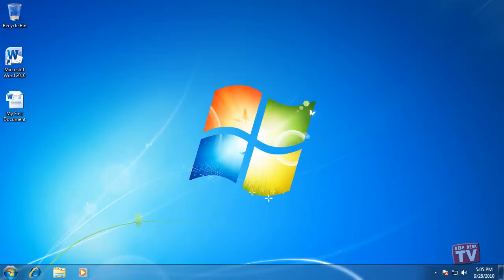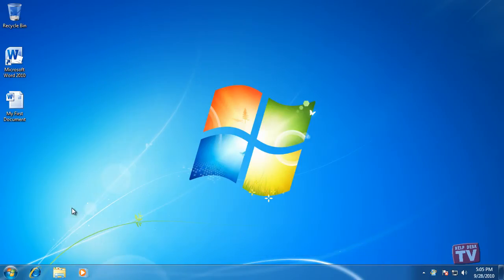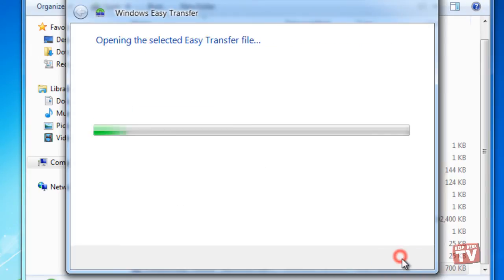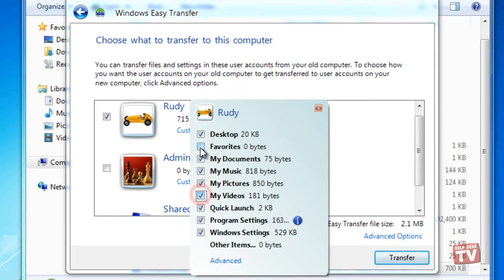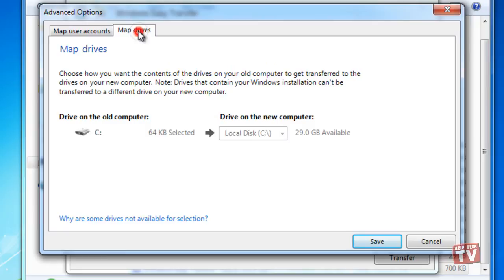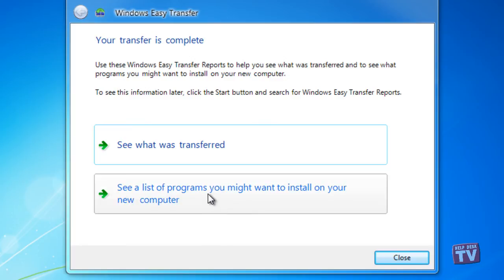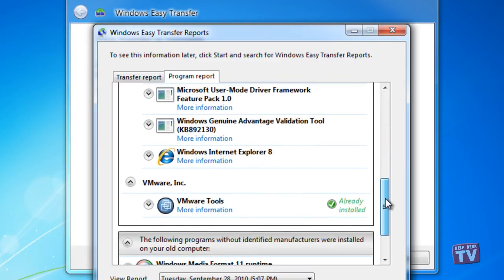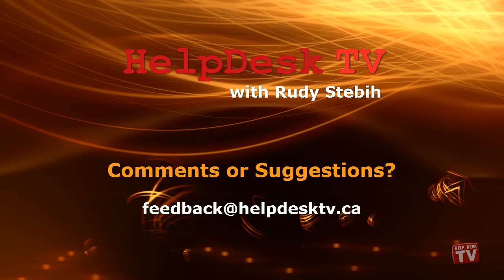Upgrading Windows XP to Windows 7 - Part 2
In Part 1 of Upgrading Windows XP to Windows 7, we walked you through on how to back up your Windows XP file settings & data files to be transferred to your new Windows 7 PC.

Once Windows 7 is installed and up-to-date, it's time to bring back those data files & settings.